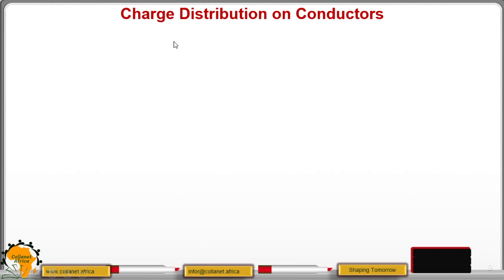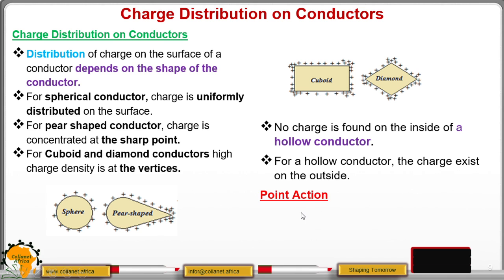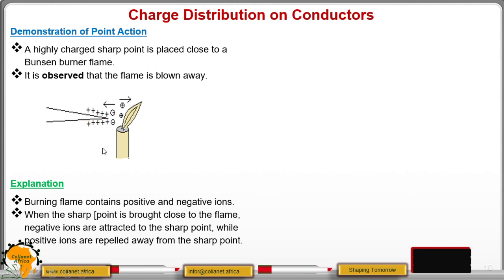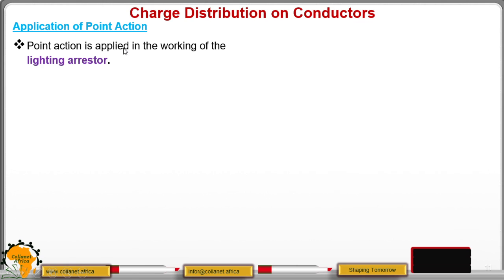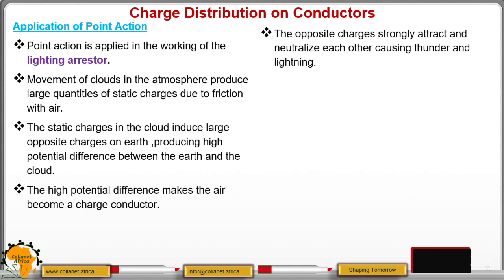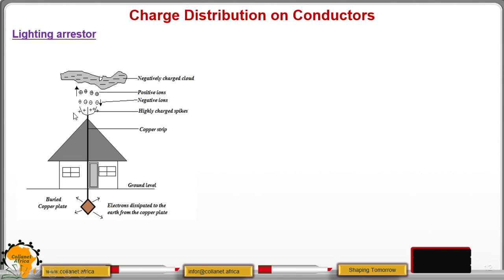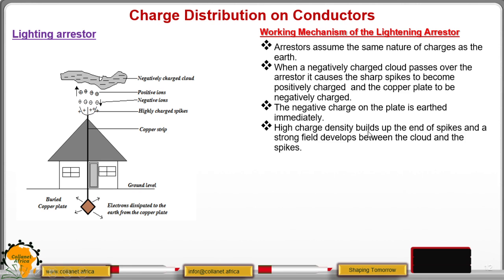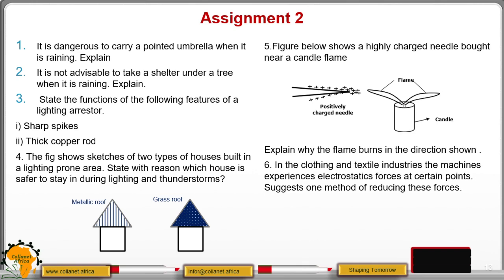Charge Distribution On Conductors And Point Action